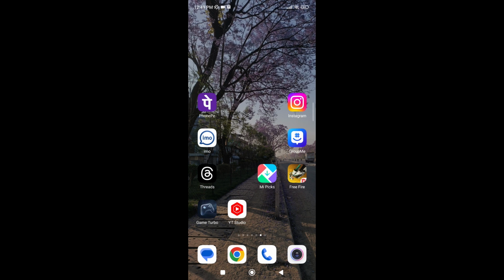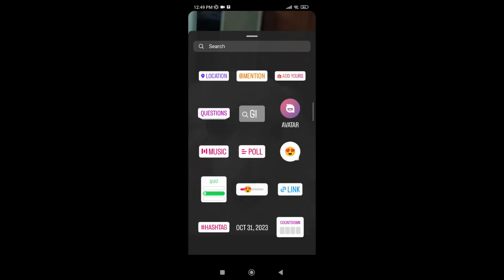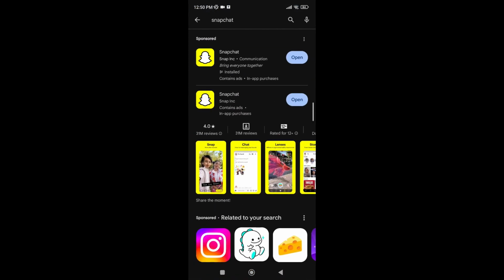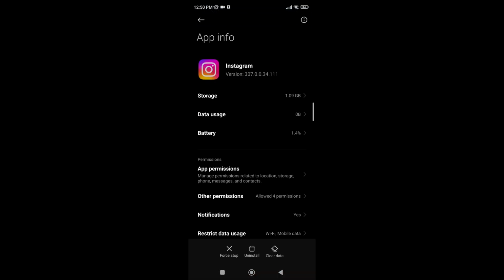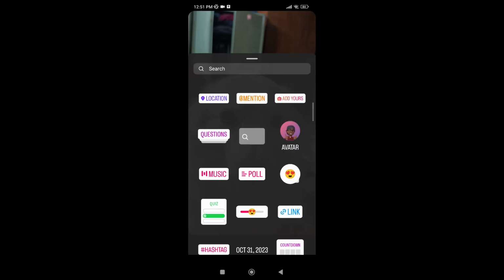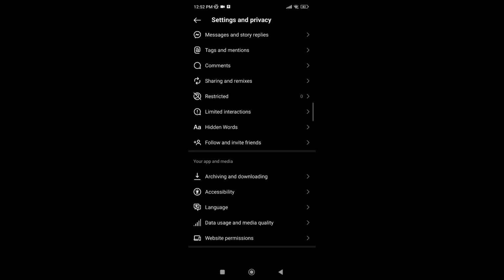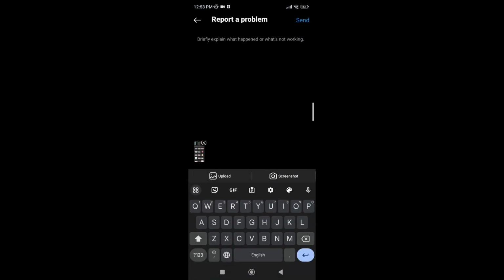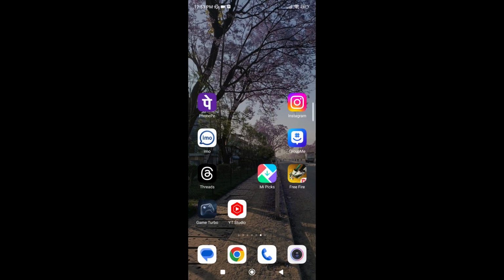How to Fix Instagram Story Avatar Option Not Showing | Avatar Option Not Available On Insta Story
Learn, How to Fix Instagram Story Avatar Option Not Showing.

If you're having trouble finding the Instagram Story Avatar option, don't worry! In this video, I'll show you how to fix the problem and start using Instagram Story avatars right away.